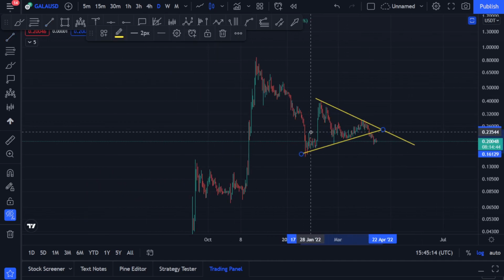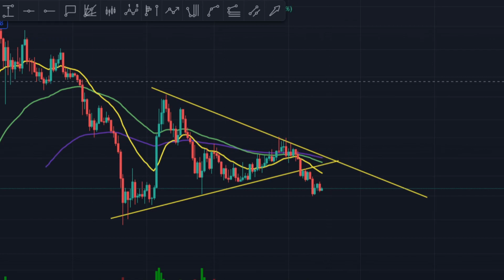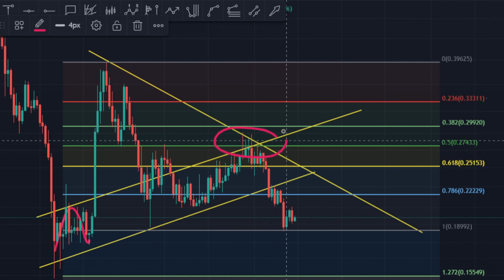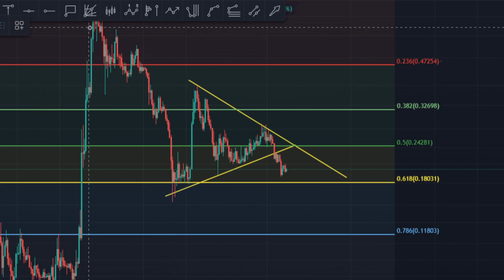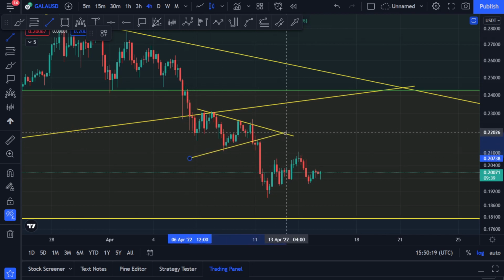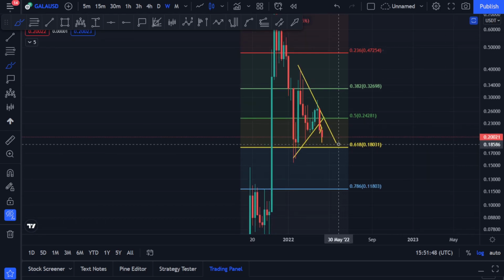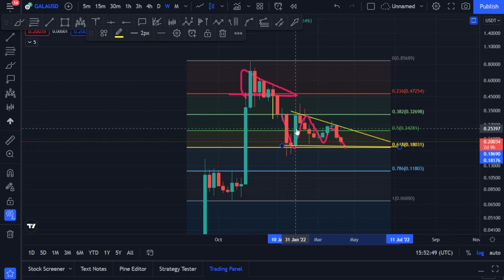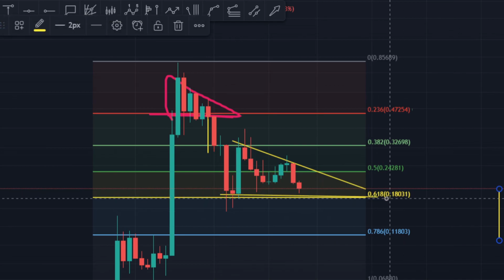GALA COIN | WEEKELY TIMEFRAME | QUICK ANALYSIS GALA GAMES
KEYWORD - GALA GAMES, GALA COIN, GALAVERSE, GALANETWORK, GALA COIN NETWORK,
gala crypto price prediction,gala crypto news,gala cryptocurrency
gala crypto price prediction, gala crypto news today, gala cryptocurrency